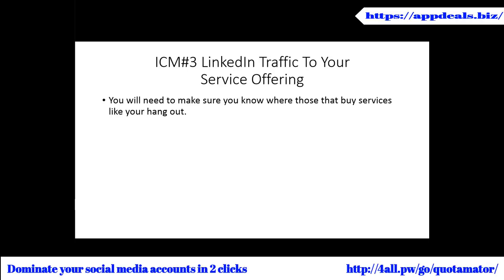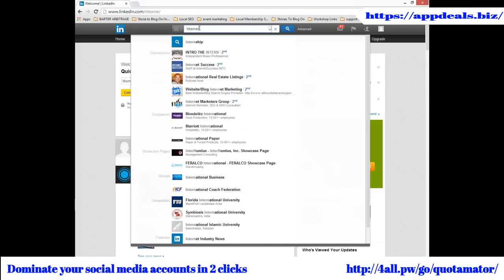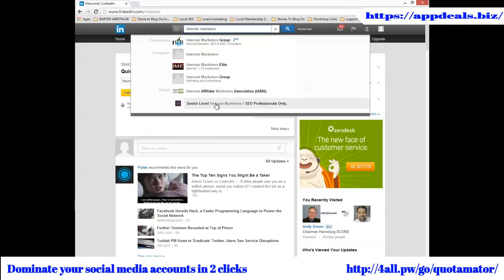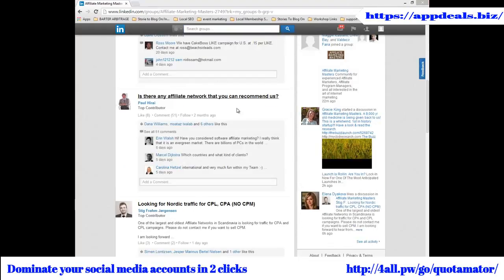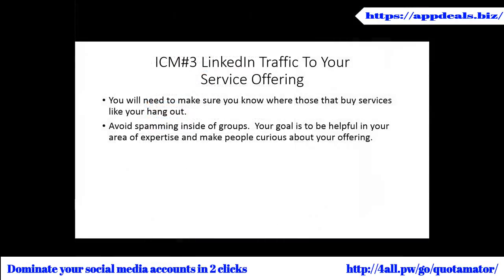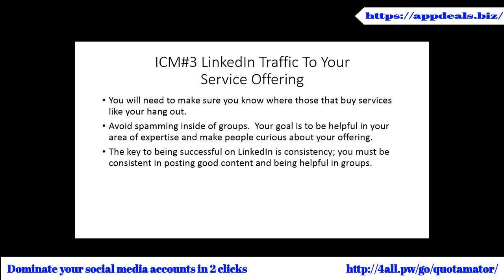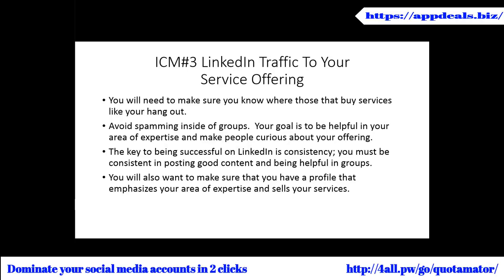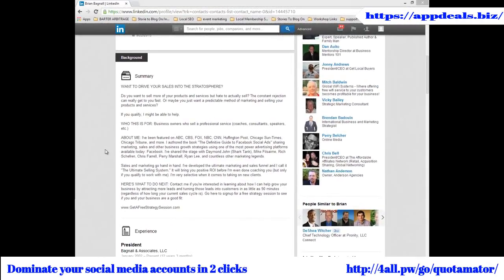Commission Blueprint Advanced Edition Video 14 LinkedIn Traffic To Your Offer